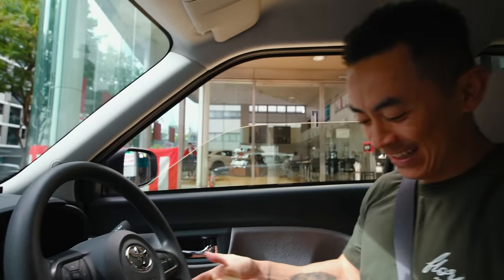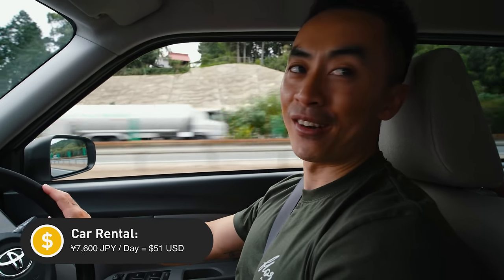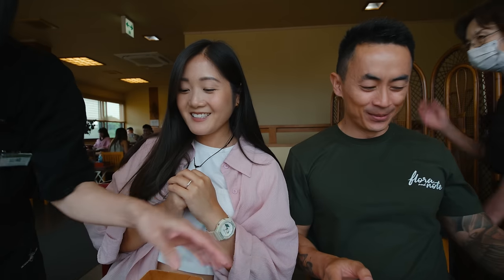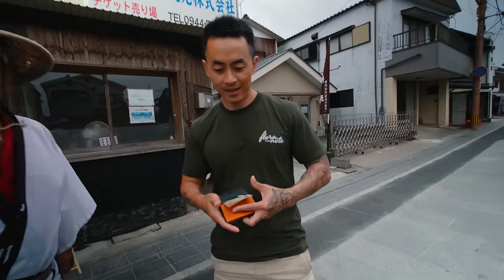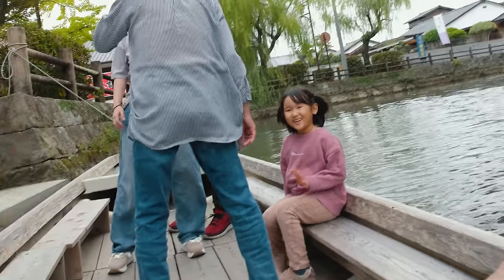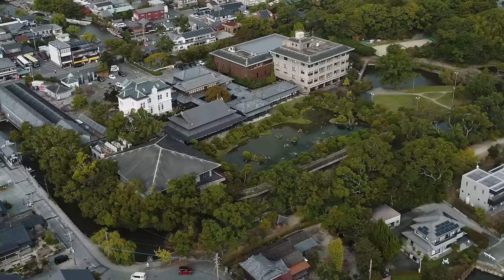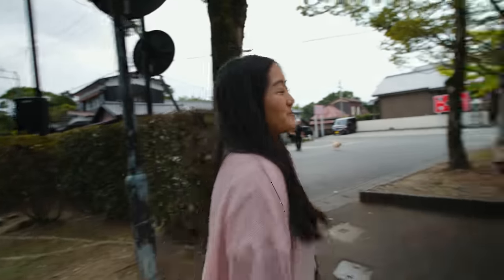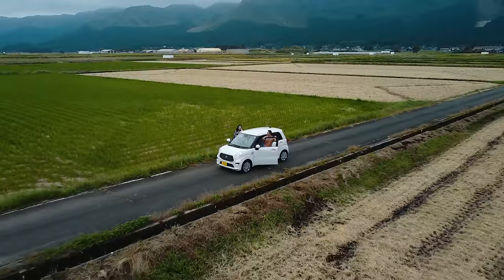First Time in KYUSHU, JAPAN and Already Falling In Love With It🇯🇵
We were amazed traveling to Japan's countryside! We decided to do something a little different and rented a car from Fukuoka to drive to the small town of Yanagawa, also known as the Venice of Kyushu. We were surprised that not many tourists visit this romantic little town as there's a lot to offer! Join us as we explore the canal city of Yanagawa by boat and try a 150 year-old recipe for grilled eel.

Video Breakdown by Chapters:
0:00 - We rented a car in Japan!
2:28 - Searching for famous unagi don
5:13 - Surprise boat ride in Yanagawa